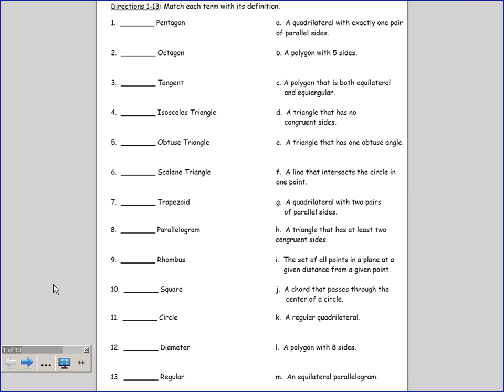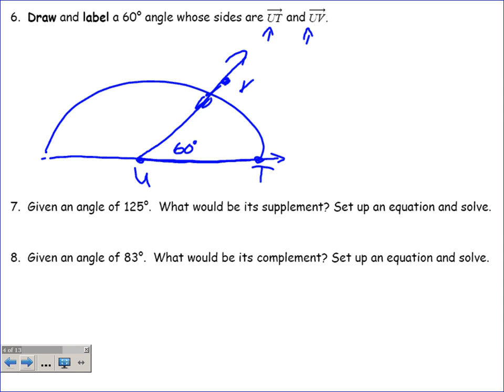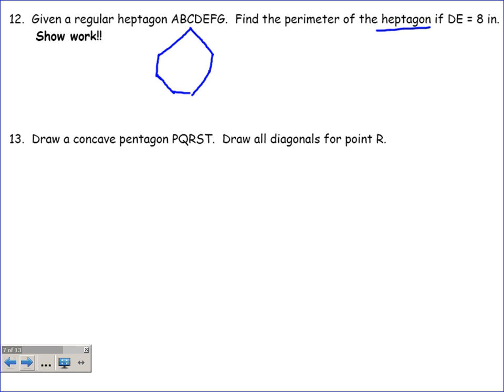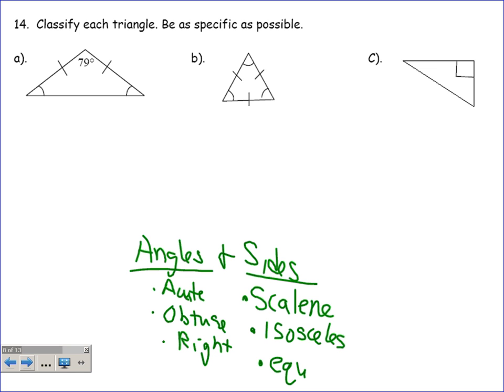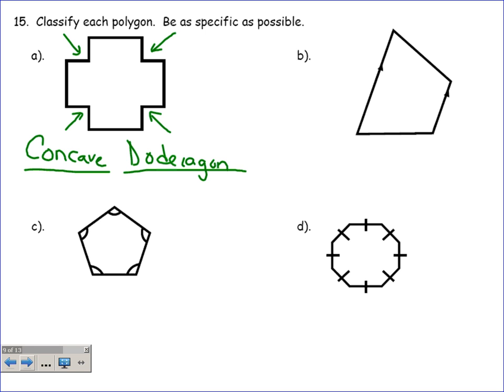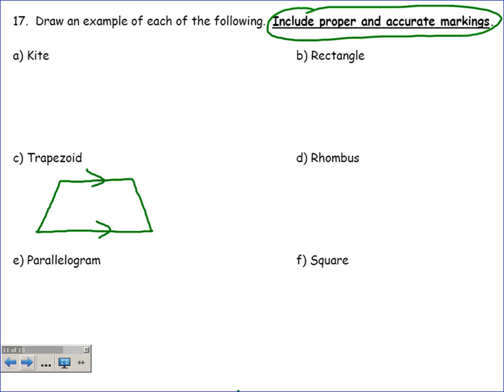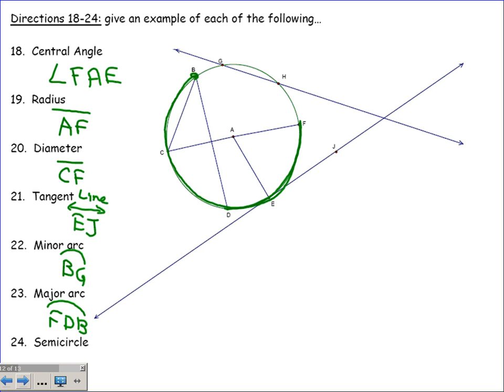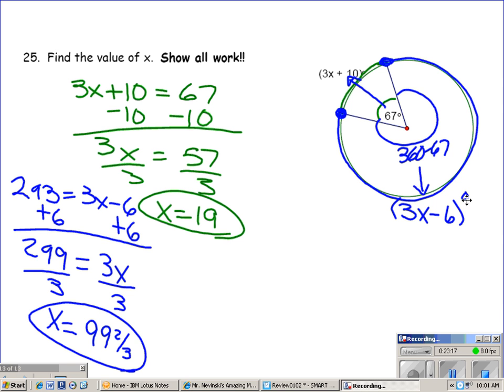AG2 Rev1 1 1 7